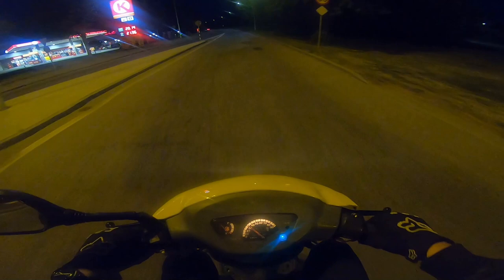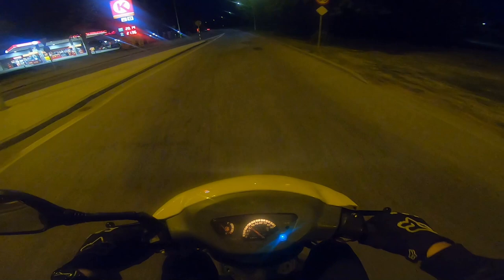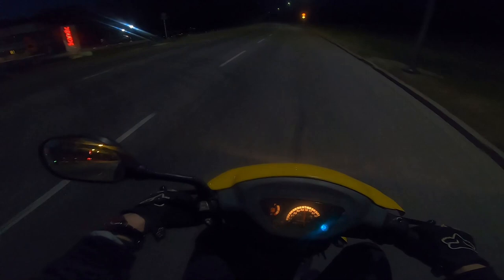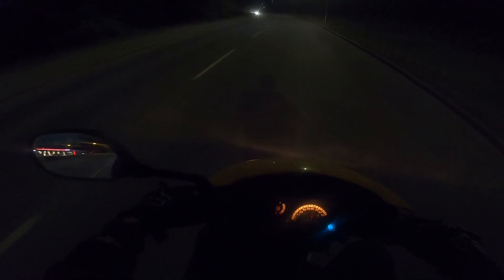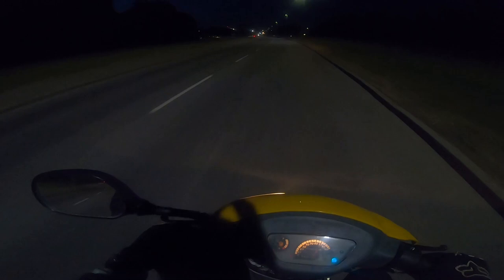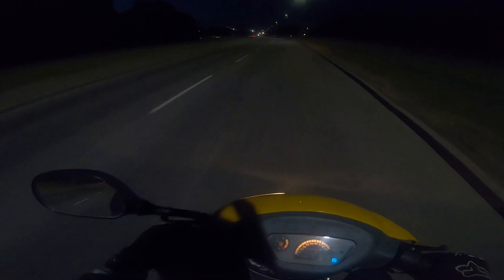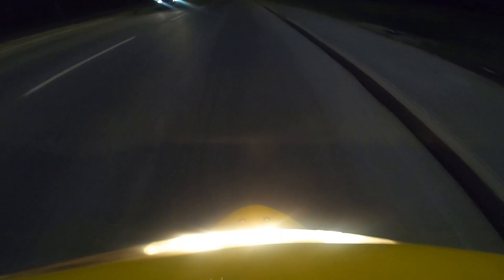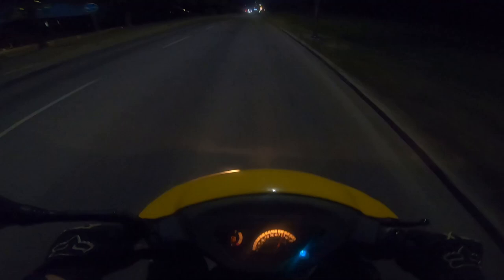Baotian classic 50cc top speed run.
50cc 4 stroke engine , 6gram variator weights